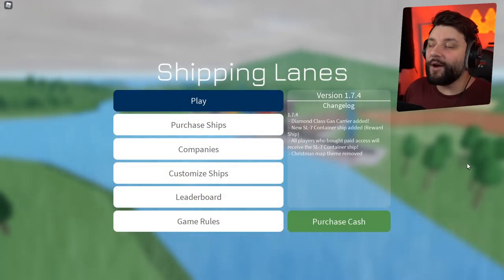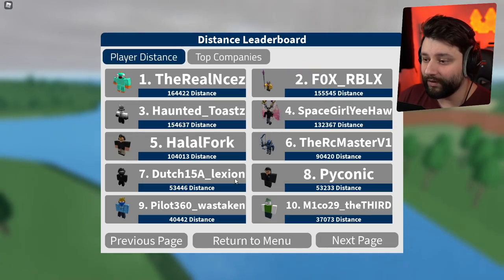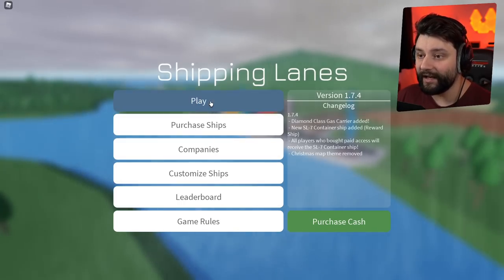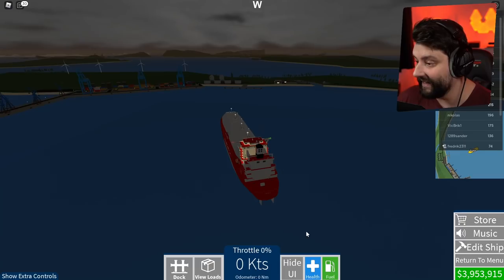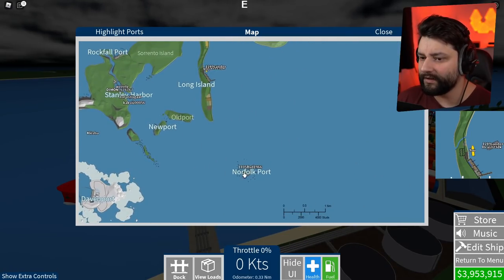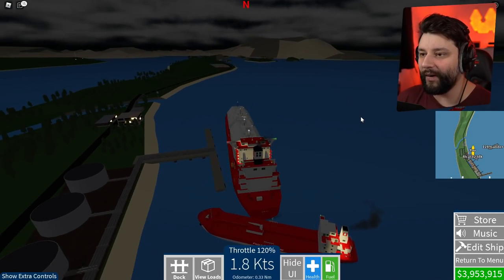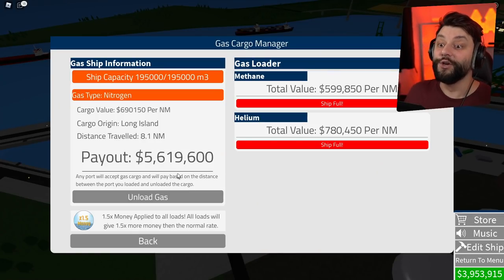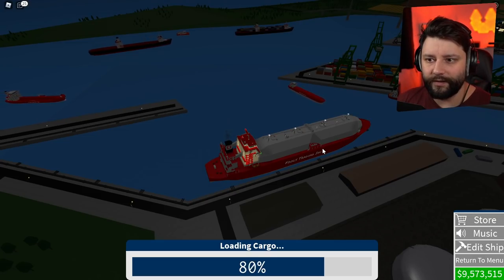Building a GAS TRANSPORT COMPANY in Shipping Lanes (Roblox)